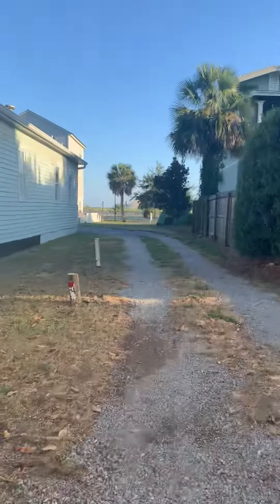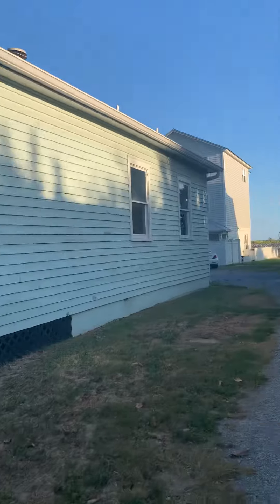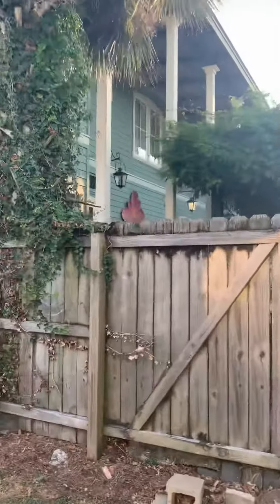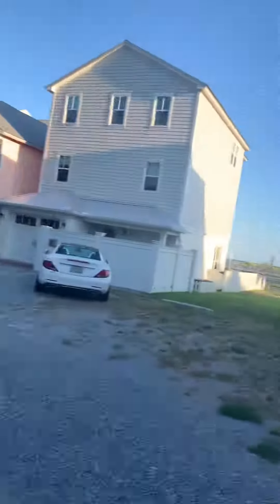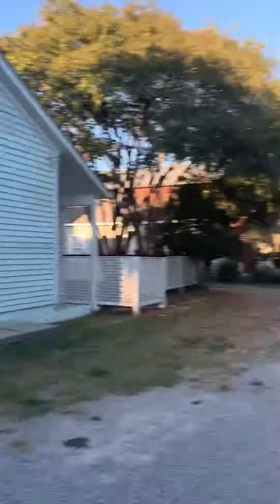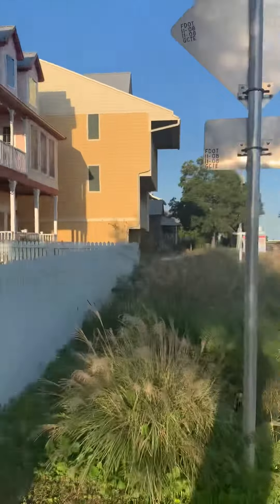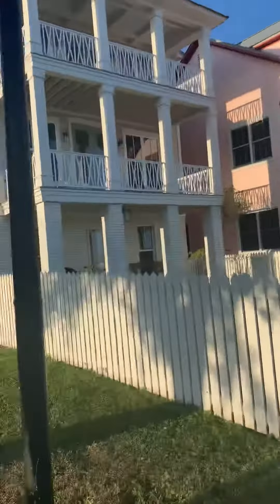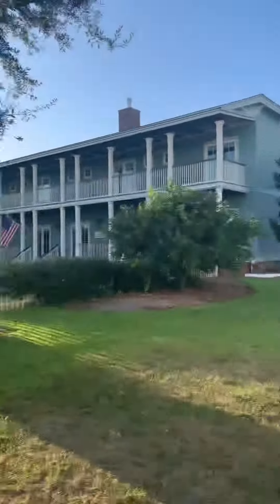Beautiful restored area near bay!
Amazing renovations going on - in sight of the Bay